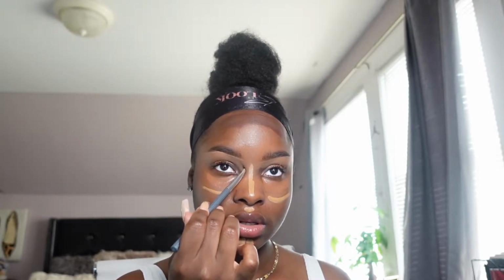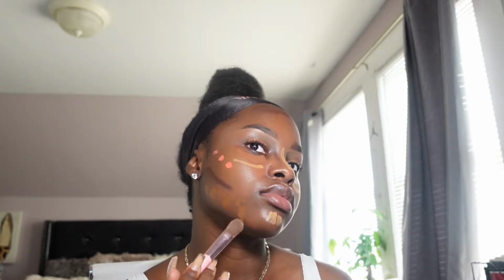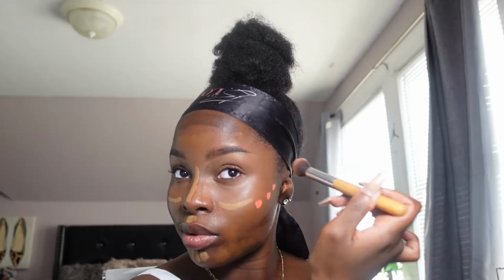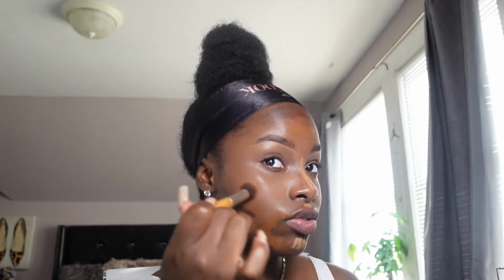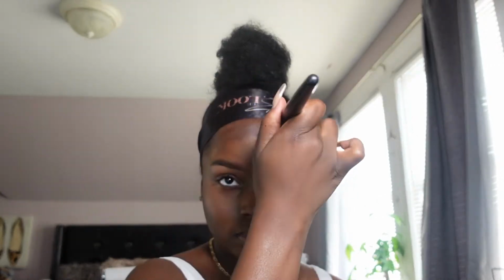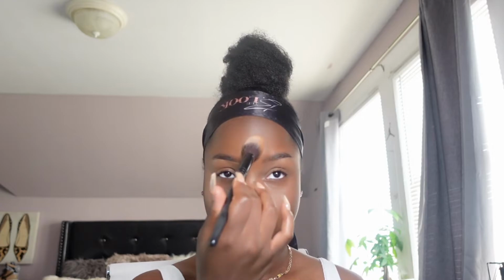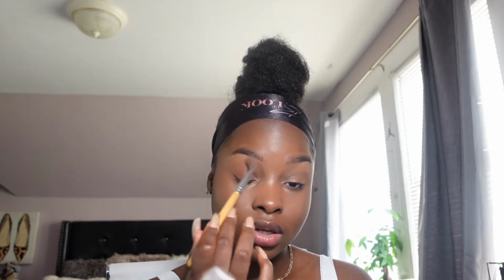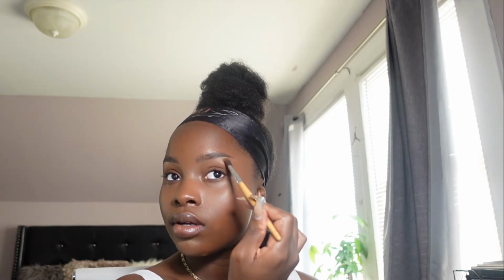VIRAL 'ONE LAYER' MAKEUP ROUTINE // DARKSKIN GIRL FRIENDLY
Proverbs 31:25

Intro/Outro: @creationsbytavi on IG